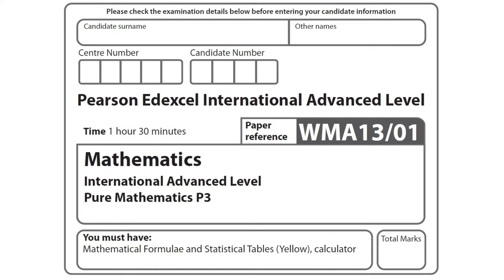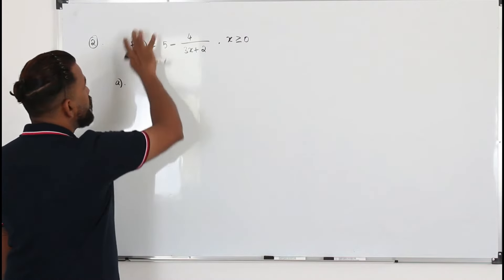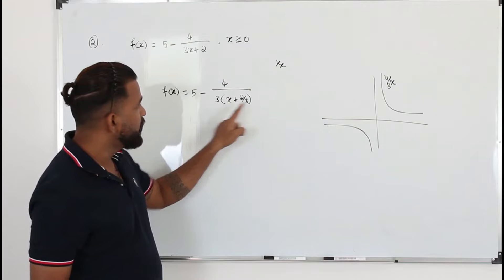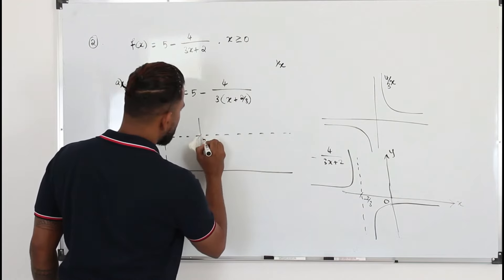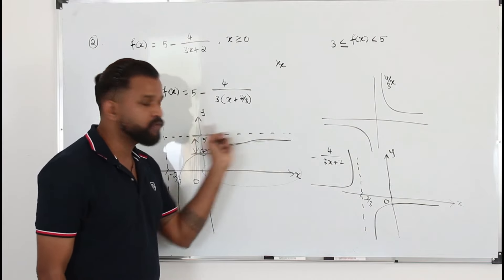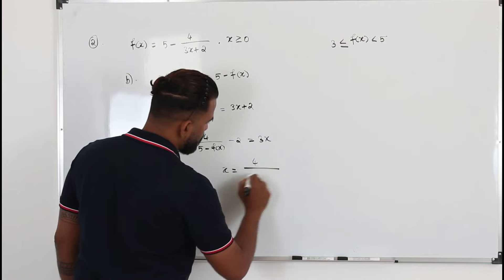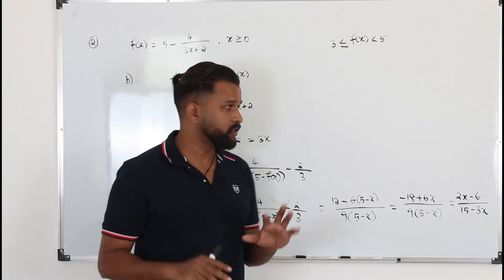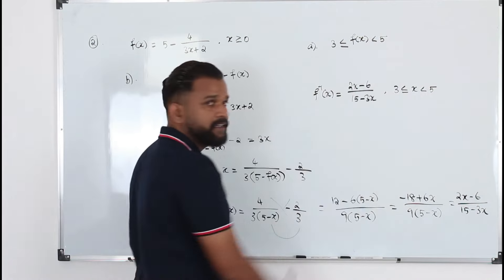Oct 2022/P3 | WMA13/01 | Q.No.2 | Functions & graphs, Modulus function | IAL Pearson Edexcel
This is Q2 video of Pearson Edexcel Mathematics3 Oct 2022 question paper.

Direct Bank Transfer:
Bank Name: Abu Dhabi Commercial Bank (ADCB bank)
Account Name: Baiju Vasudevan
Account Number: 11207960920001 (current account)
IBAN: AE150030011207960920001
SWIFT Code: ADCBAEAA